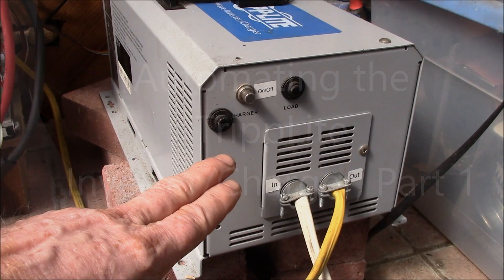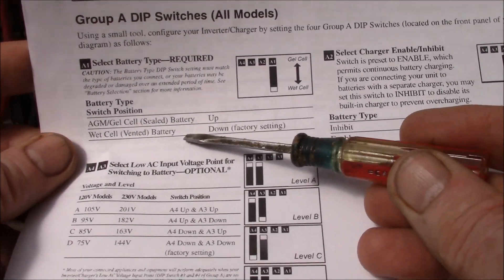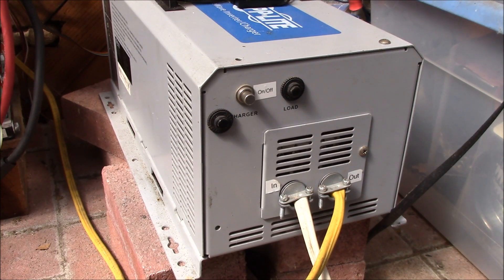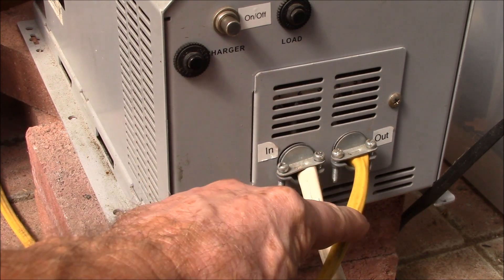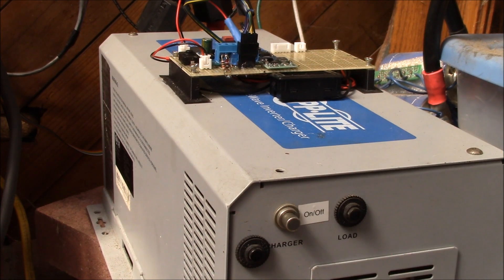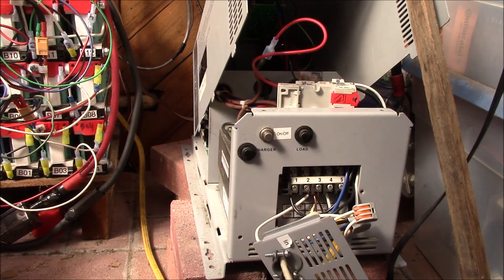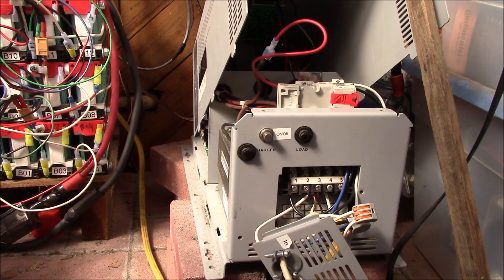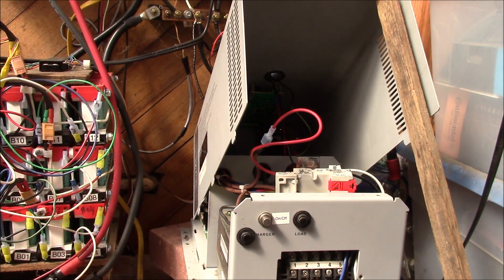Automating the TrippLite Inverter/Charger, Part 1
Initial testing and experiments into automating this inverter/charger.

This TrippLite model APS1012SW inverter/charger will work automatically as a UPS.  Connect a 12V lead acid battery, plug it into AC power and it'll automatically keep an attached load powered even if the AC input fails.  It'll also keep the battery charged automatically. And it'll switch back to AC power once it's available.

It'll also act as an AC power inverter by connecting a battery and not connecting any AC input power.  This is how I've been primarily running this device for the last 5+ years.  And if I needed to use the built-in charger, I would manually plug it into AC power then unplug it afterwards.

My original goal was to have this connected to AC power all the time, but run off of DC power when possible with the solar charge controller charging the batteries and not the inverter.  As such, I need to be able to independently control these features.

I did at one time try connecting the AC input to a Z-Wave controlled receptacle so that could be turned on/off automatically.  However, the built-in battery charger was running any time the AC power was connected.

I installed an on/off switch in series with the battery charger circuit breaker and this allowed the charger to be shut off.  A side effect of this was I lost the "UPS" mode of automatic transfer to the DC inverter when the AC power shut off.

So that's where this added relay comes in.  It's a Double Pole Double Throw (DPDT) relay.  The Normally Open contact is used to send AC power to the inverter input.  The Normally Closed contact is used to enable/disable the battery charger.  By turning this relay on and off, I can get automatic switching of the AC input and battery charger features.  This restores the important "UPS mode" feature.  But a side effect is that the return to AC power mode fails.

This may seem like trading one problem for another and it is.  But the problem it fixes (detecting loss of AC power and switching to DC power) is very hard to do while switching from DC back to AC power is relatively easy to do, because there are no critical time constraints.  Doing the "UPS mode" transfer needs to be done very fast, in a few milliseconds.  Doing the transfer back the other way can be done at any time after the power is back up.

I'll be adding an Arduino, some relays and a bit of circuitry to my PCB atop the inverter to automate all of this switching.  More to come...

Intro:
Louisiana Fairytale by Austin Rogers